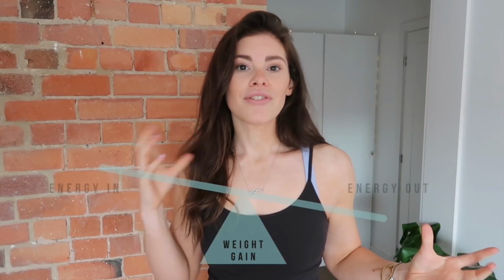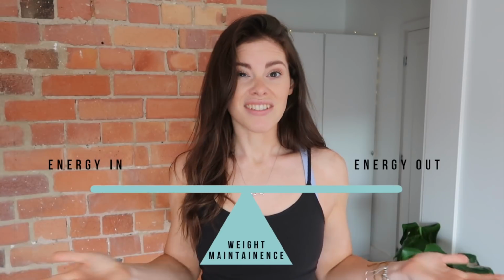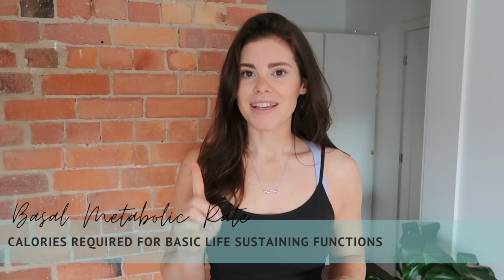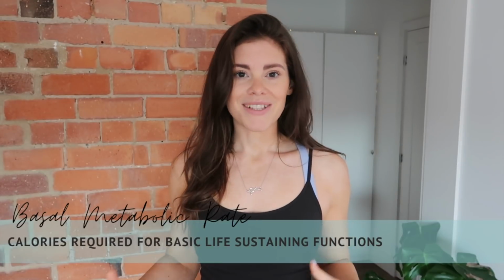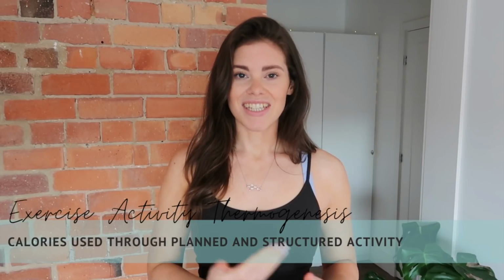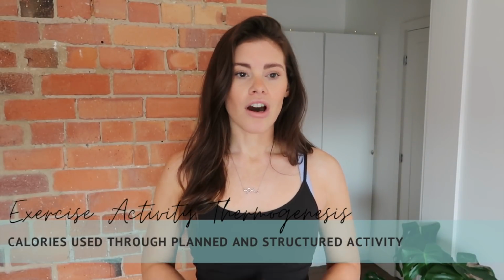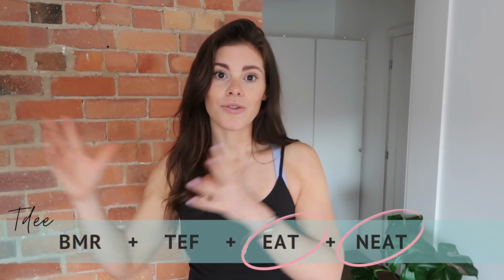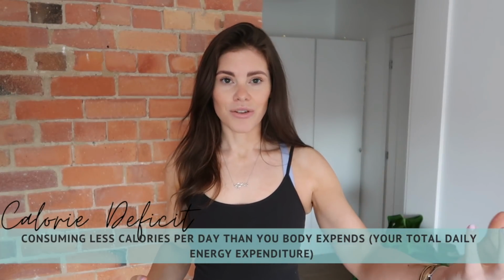Understanding Calories and Calorie Deficits for Weight Loss I 30 Day Health Kickstart I Lucy Lismore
Day 3 - Understanding Energy Balance and Principles of Nutrition for Fat Loss

For the next 30 days I am uploading a video everyday to give you all the tools you need to understand how to reach all your health and fitness goals. The videos will cover all the principles of nutrition, exercise and mindset and I will also be uploading 3 follow along workout videos a week, plus a weekly challenge! Can't wait to see what you guys achieve, make sure to tag me in any of your workouts or achievements!!

Competition Information:
I am giving away 3 copies of my ebook each week!

To enter:
- Head over to Instagram and tag 2 friends in the photo I showed you in the video
- Screenshot this video and post it to Instagram stories (make sure to tag me as well so I see it)

*Each video will count as a different entry so can enter once per day throughout January 2021. Every entry this month will also be automatically entered into the end of month prize which is 2 months free 1-1 coaching to kickstart your health journey, good luck!! x